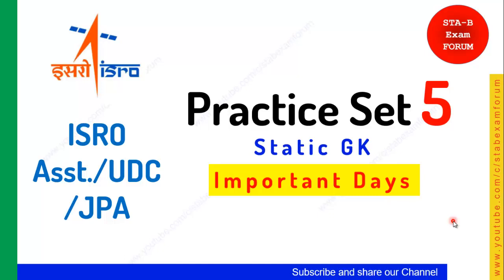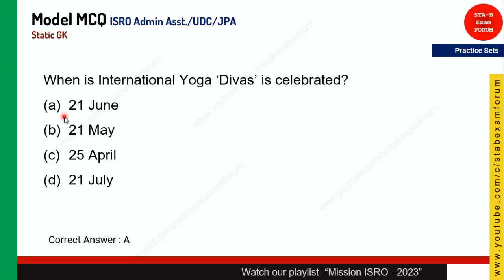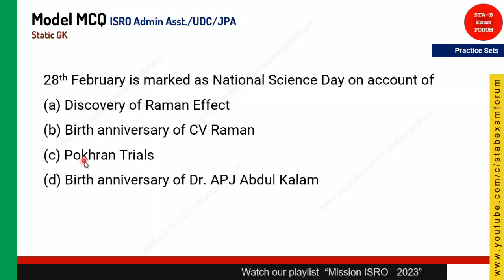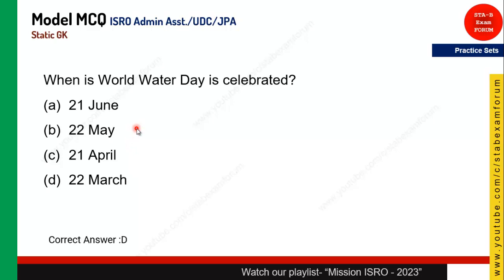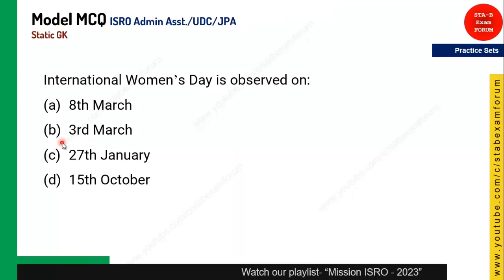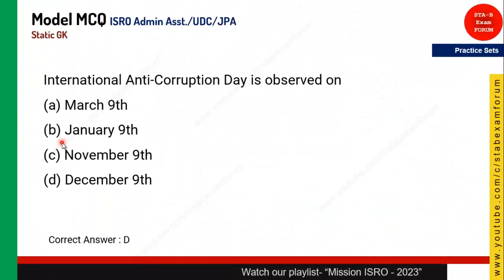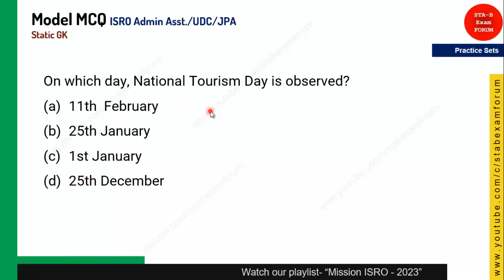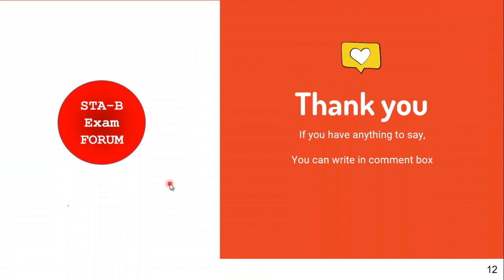ISRO Assistant UDC JPA | Practice Set 5 | Static GK | Important Days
In this video, we will see  practice questions related to ISRO Assistant UDC JPA Exam.